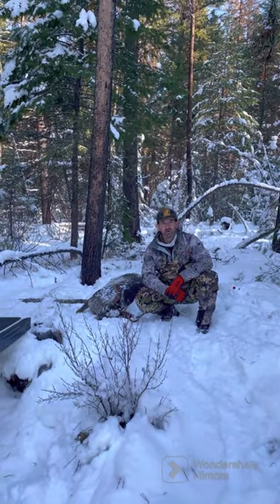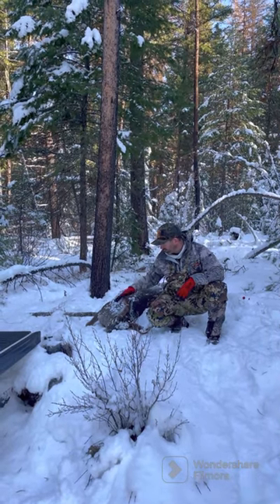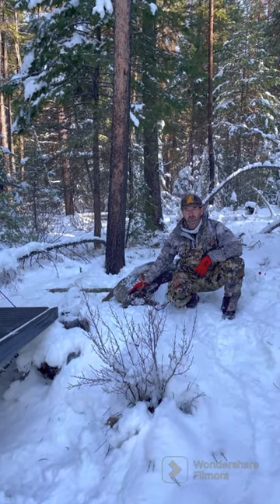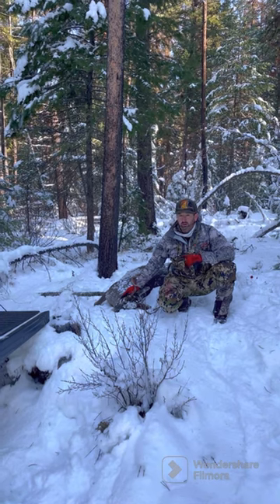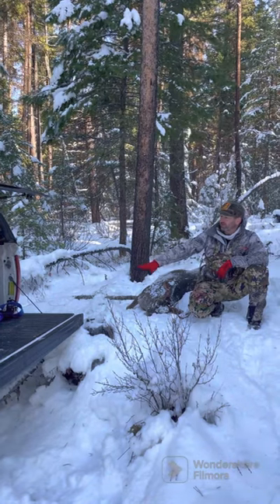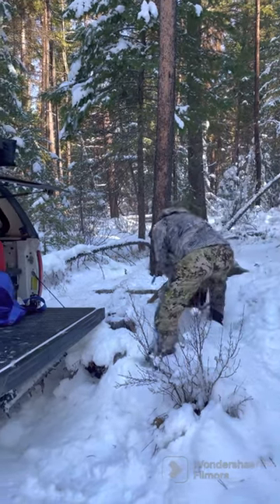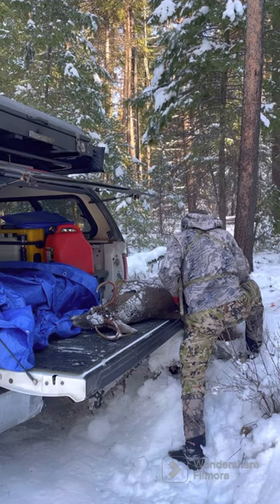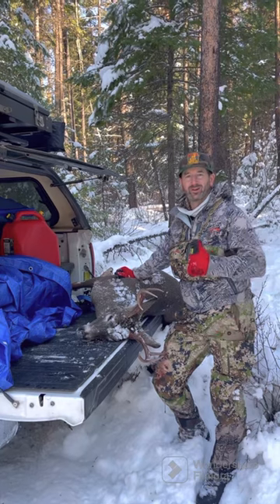Deer Hunting - How to Load a Deer Into Your Truck Solo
@ravensongoutdoors with a tip on how to easily load your harvested deer into your truck, even when on a solo adventure. Includes some footage from our latest hunting adventure, in the wilderness of British Columbia. I hope you find this informative and helpful!

*Note: this video contains footage of a dead deer, that was ethically and legally harvested.*